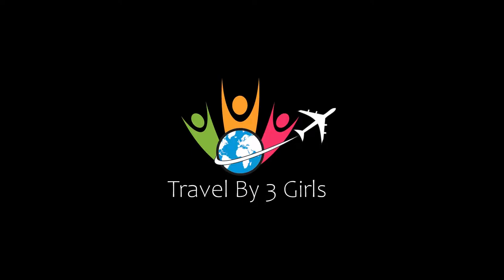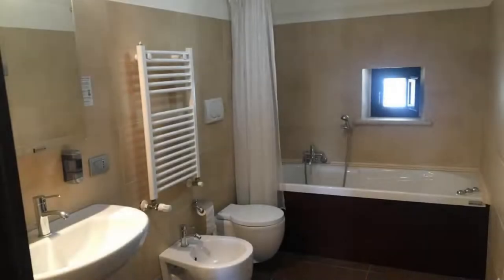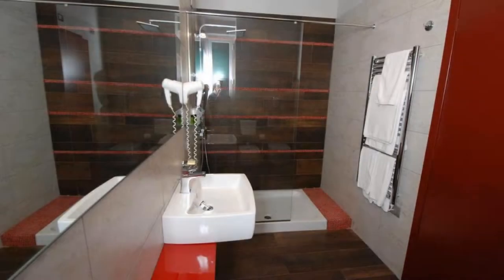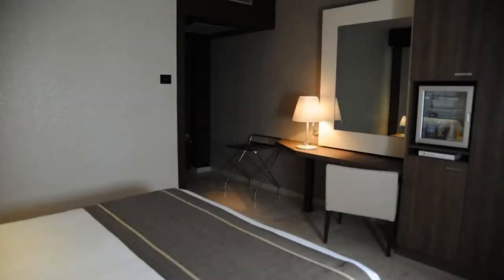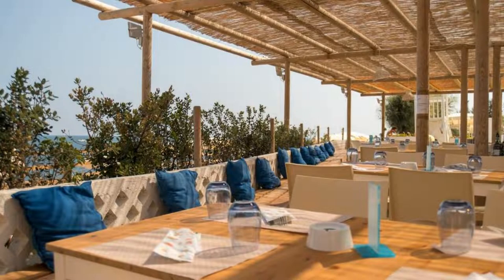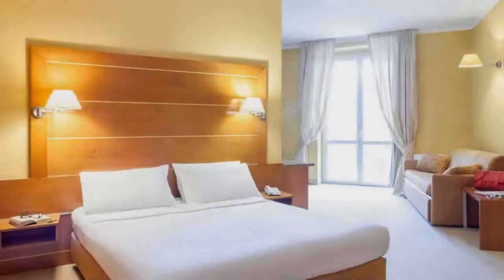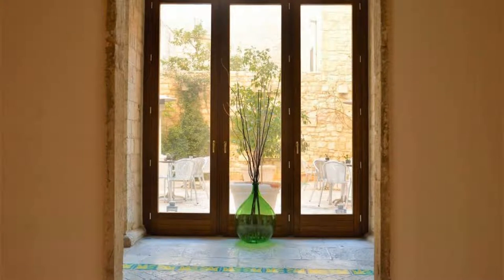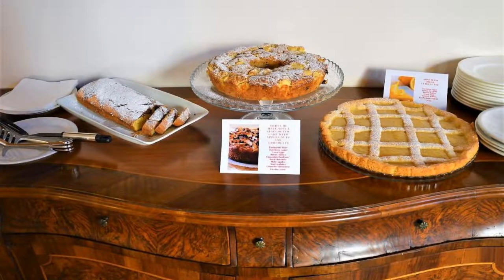Top 5 Recommended Hotels In Giovinazzo | Best Hotels In Giovinazzo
1) S. Martin Hotel, Giovinazzo

Queries Solved:
1) Top 5 Recommended Hotels In Giovinazzo
2) Top 5 Hotels In Giovinazzo
3) Top Five Hotels In Giovinazzo
4) Top 5 Romantic Hotels In Giovinazzo
5) 5 Best Hotels For Couples In Giovinazzo
6) Hotels In Giovinazzo
7) Best Hotels In Giovinazzo
8) Top 5 Luxury Hotels In Giovinazzo
9) Luxury Hotel In Giovinazzo
10) Luxury Hotels In Giovinazzo
11) Luxury Stay In Giovinazzo
12) Top 5 4 Star Hotel In Giovinazzo
13) Best 4 Star Hotel In Giovinazzo
14) 4 Star Hotel In Giovinazzo

Track Title: Subway Dreams
Artist: Dan Henig